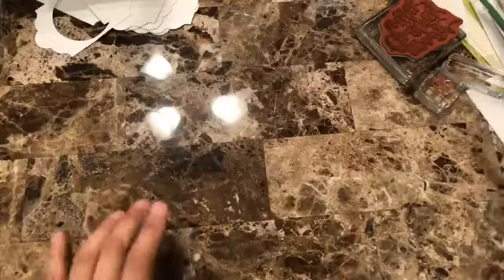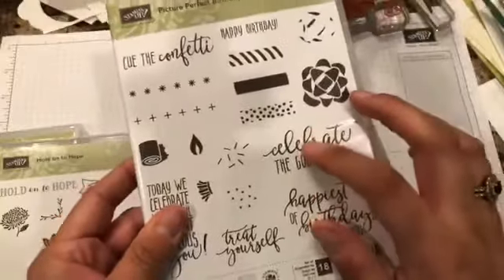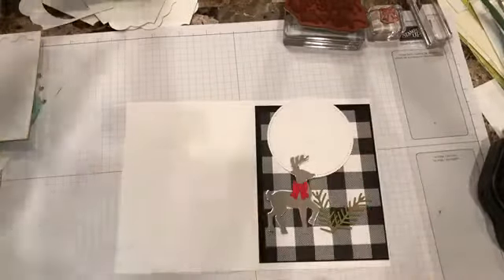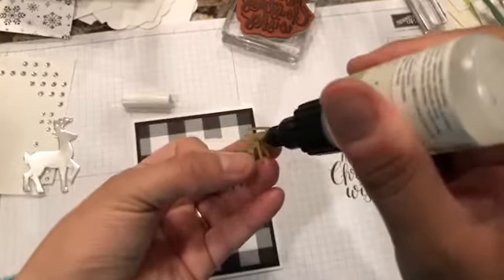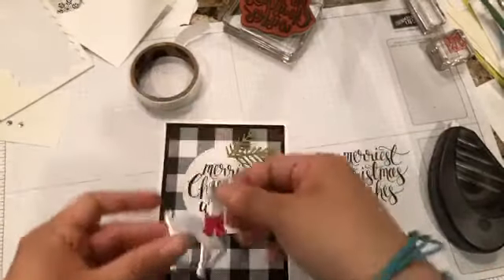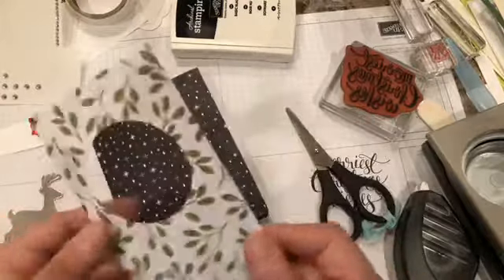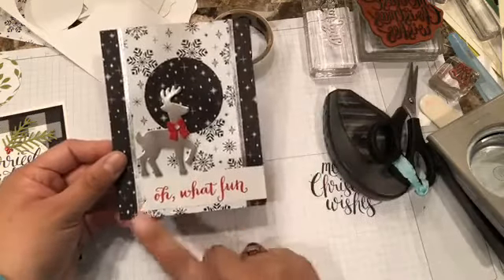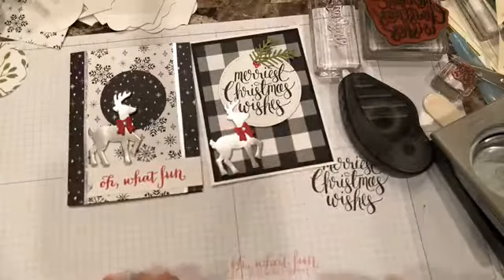Facebook Live 12-14 - Quick and Easy Christmas cards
Plus card inspiration, videos, Stampin Up News, Specials, exclusive offers and more delivered to your inbox.
You can purchase all the supplies I show on this video